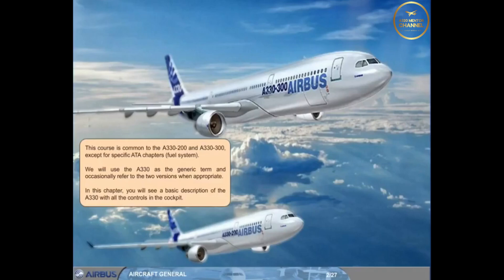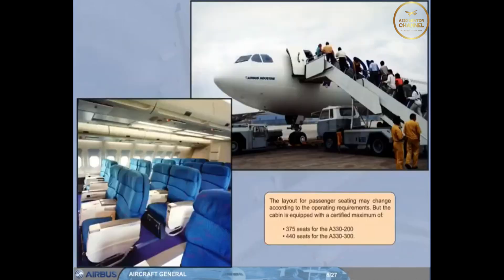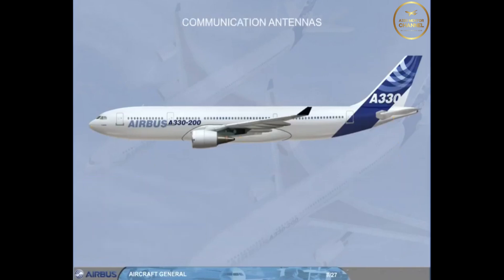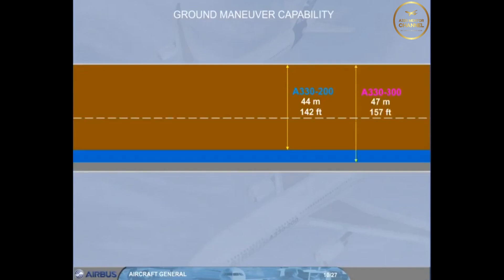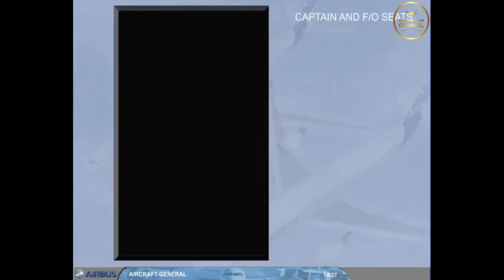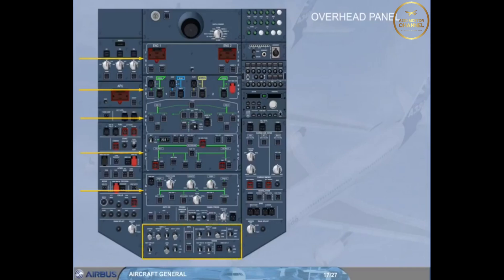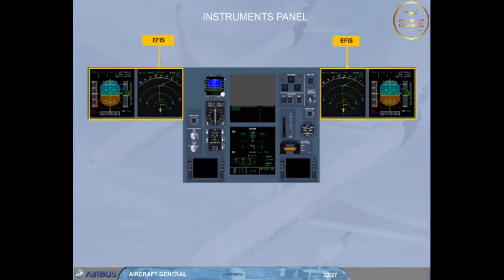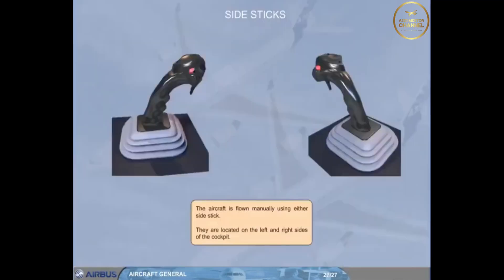Airbus A330 CBT # 1 Aircraft General